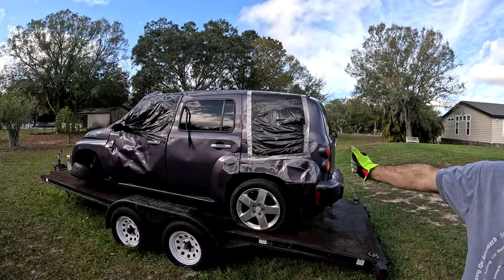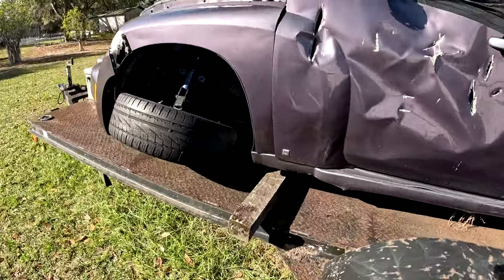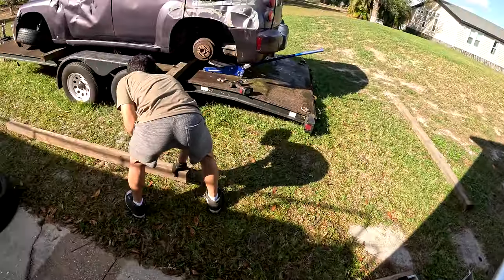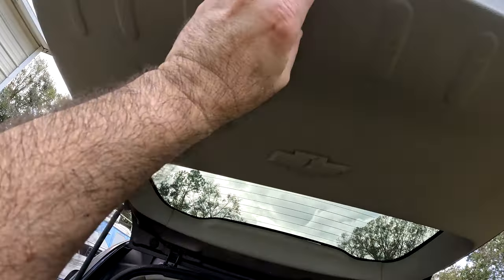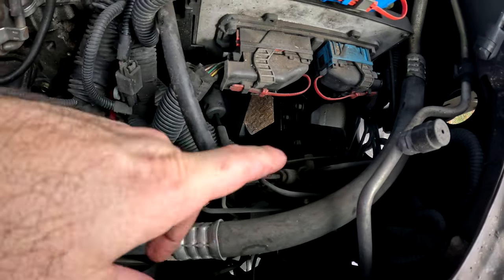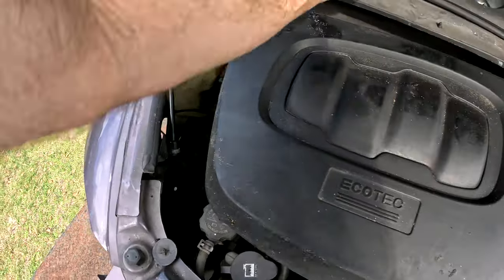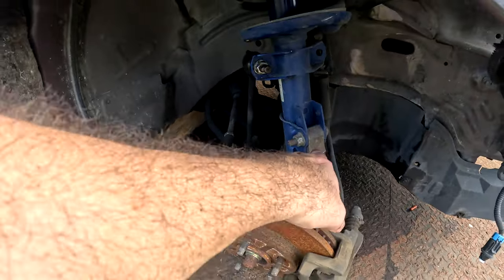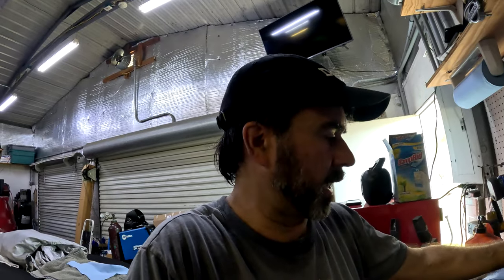Trying to salvage anything we can from the wrecked Purple HHR.